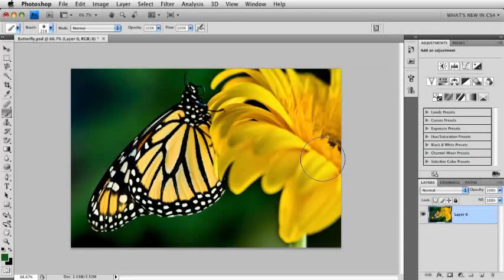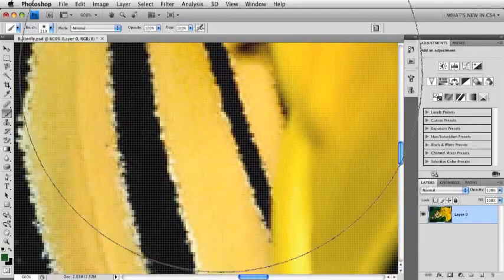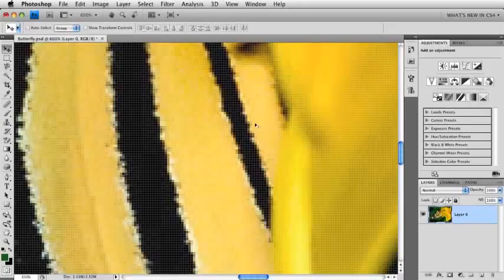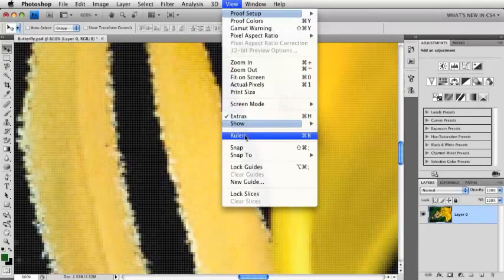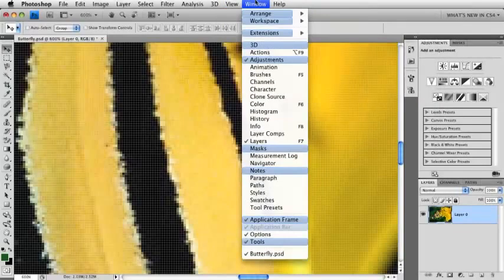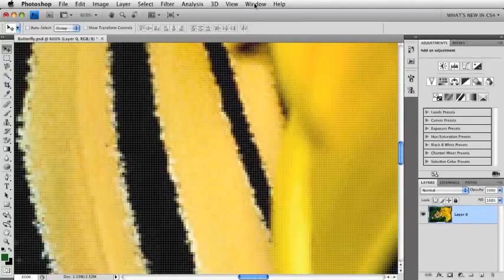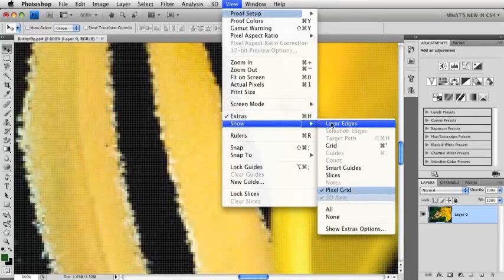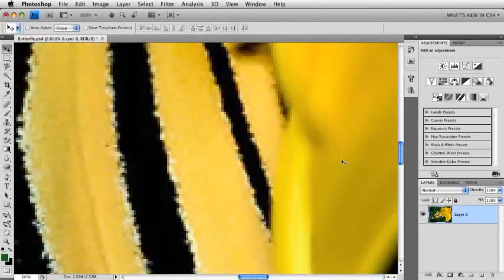14 Quick Tip The New Pixel Grid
تعليم الفوتوشوب